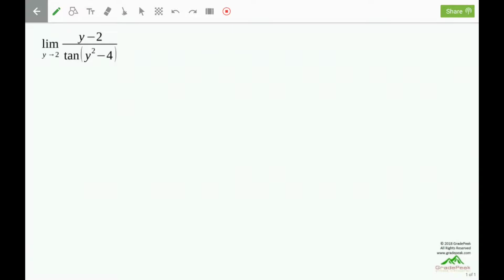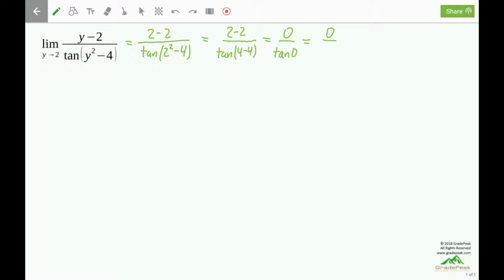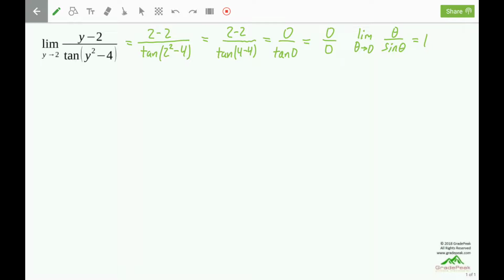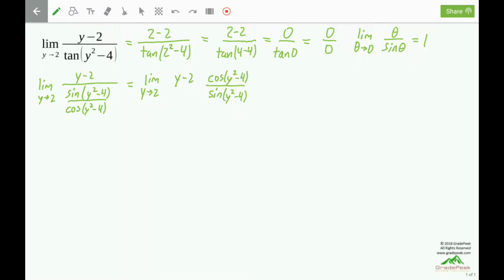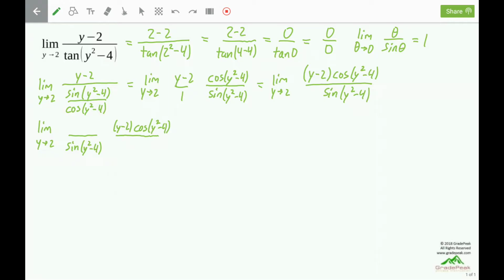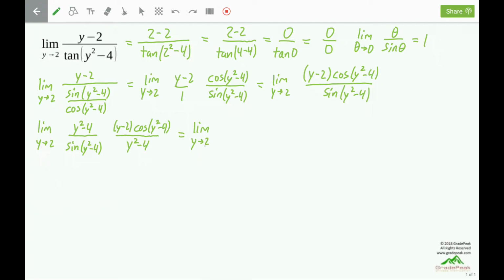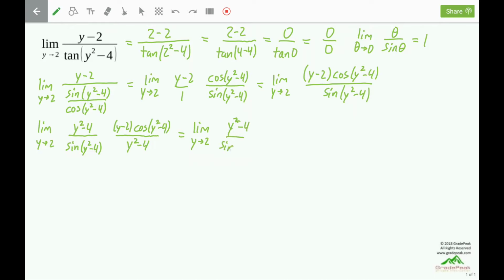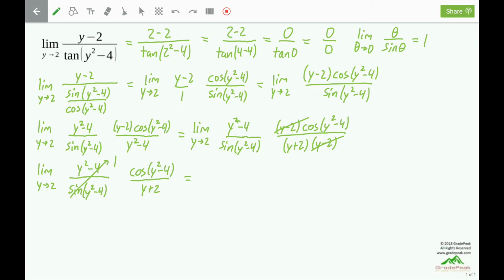GradePeak Calculus 1 Zero Over Zero Indeterminate Form Limit 10 08